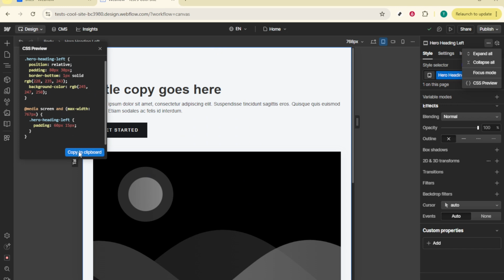How to Create Copy URL Button Webflow [2025 Guide]